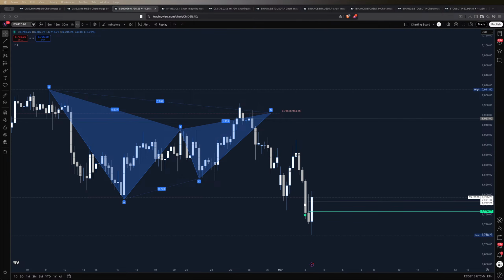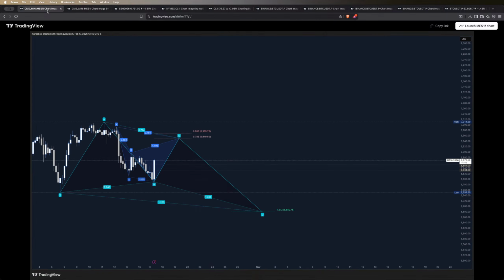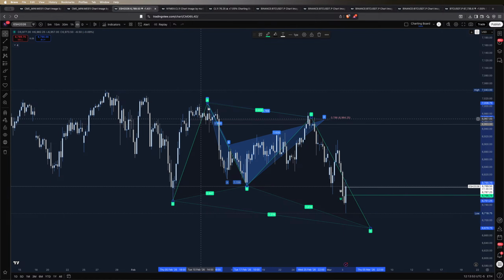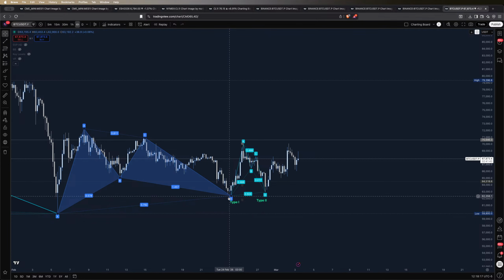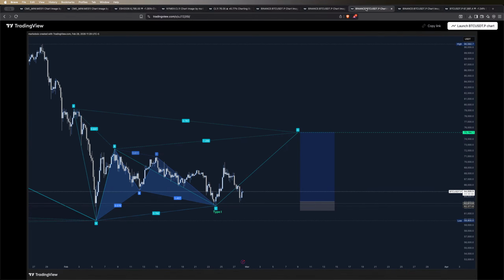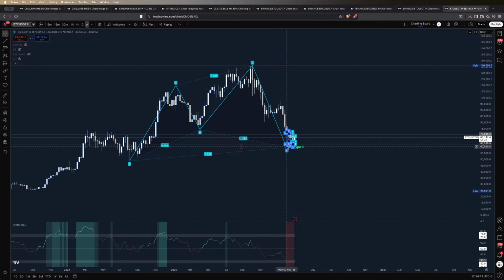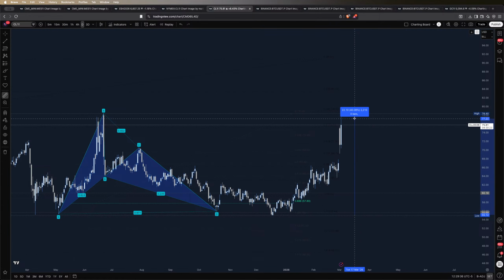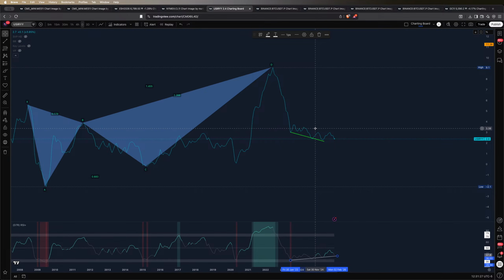Market Analysis - Bitcoin - S&P 500 - OIL - GOLD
Every trader eventually hits the same wall: capital and consistency.
You can have the right read, the right plan, and still be limited by your account size. That’s where Apex Trader Funding comes in.
With Apex, you can trade futures using their capital, keep up to 90% of your profits after passing the evaluation phase, and scale your account without taking unnecessary risks on your own funds. It’s one of the risk mitigation measures while focusing on what actually matters, execution and discipline.

In this video:
How to read markets through structure & cycles
Insights from Dow, Wyckoff, Gann & Gartley
The difference between chasing trades and executing with conviction

📈 Trading is a journey. Stay sharp. Stay disciplined. Stay consistent.